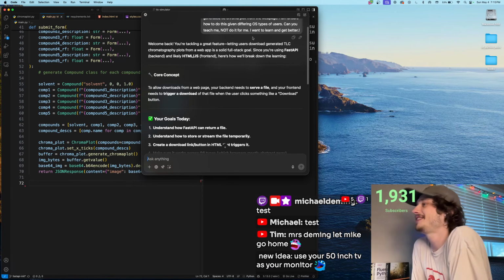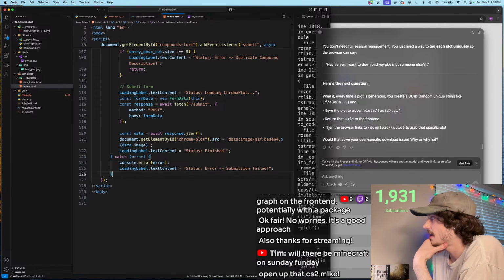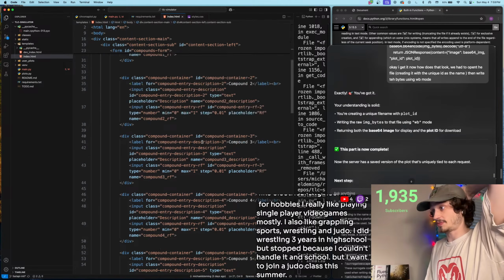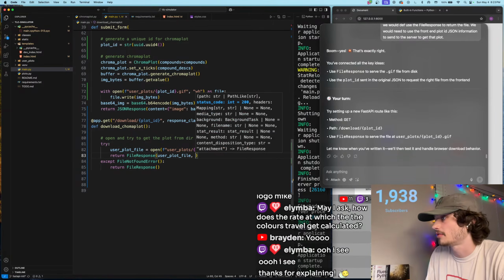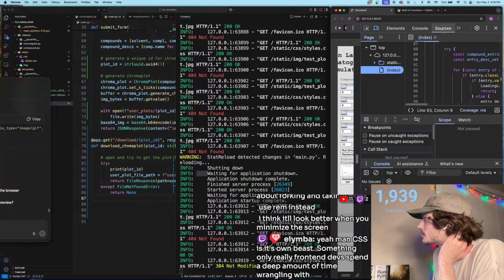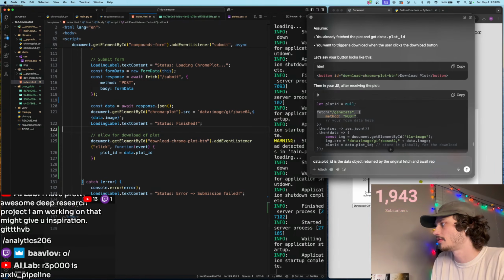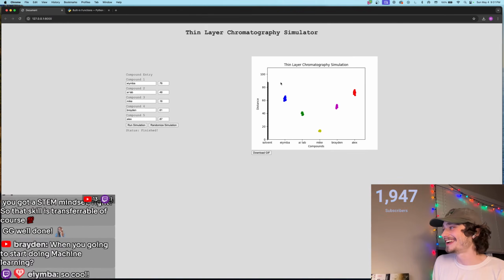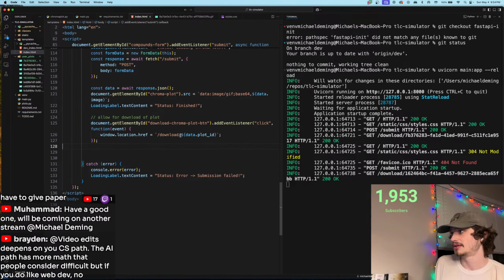Biochemist Learns Programming LIVE 🔴 | Sunday Funday, Coding is Fun :) | 05-04-2025